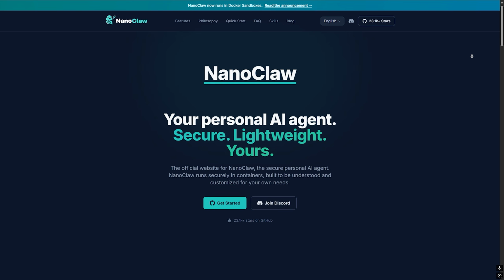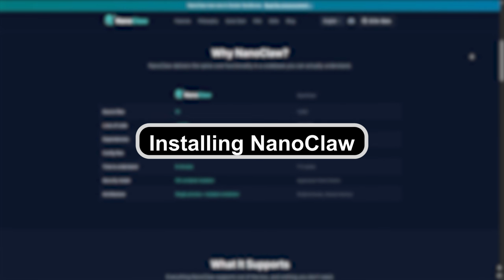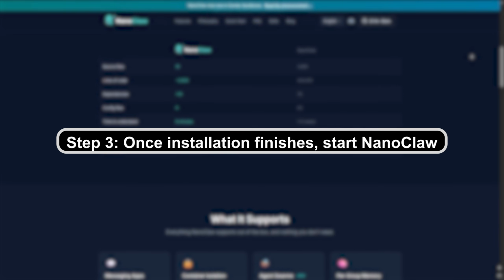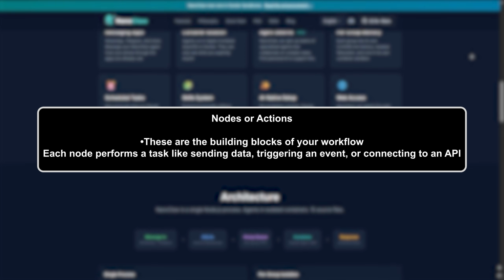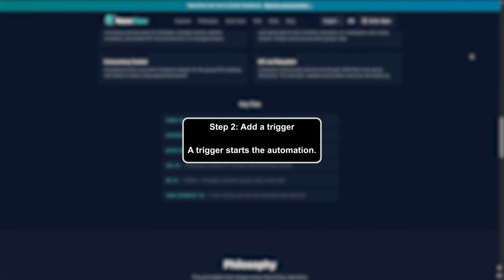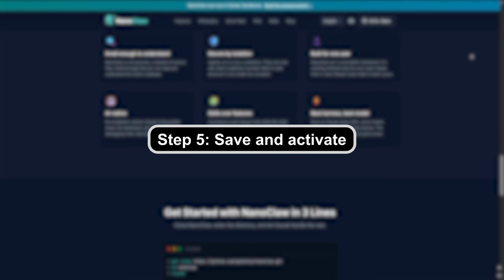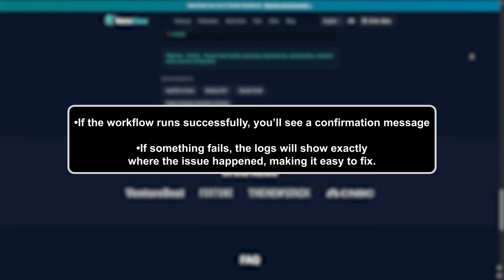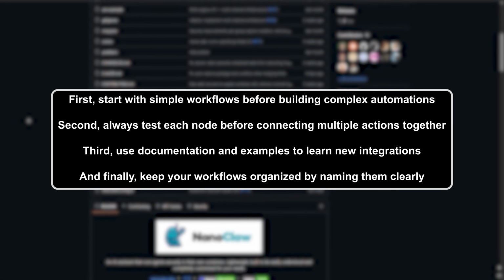How To Use NanoClaw For Beginners (Easy Setup)